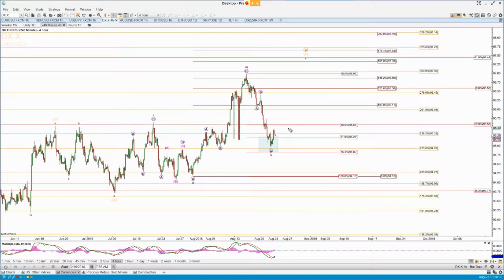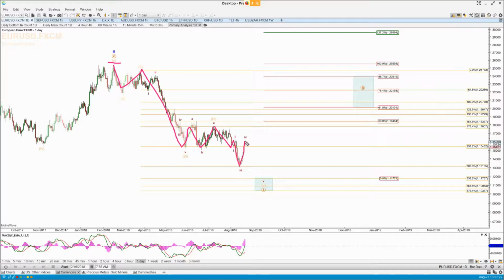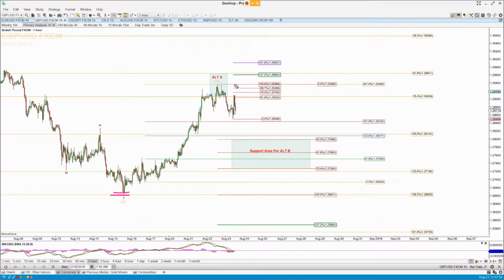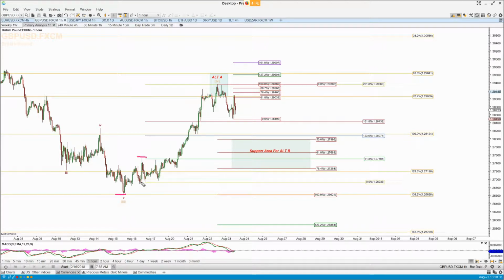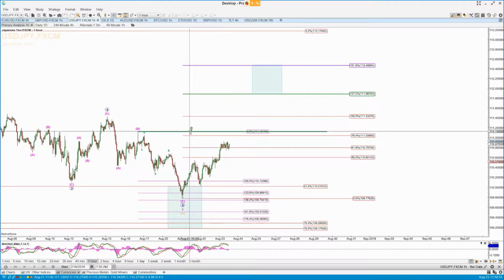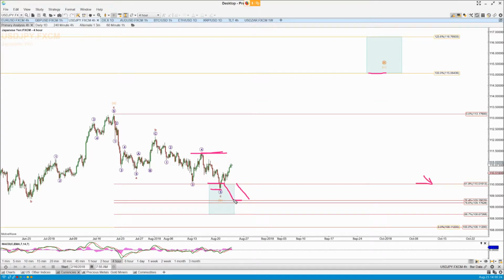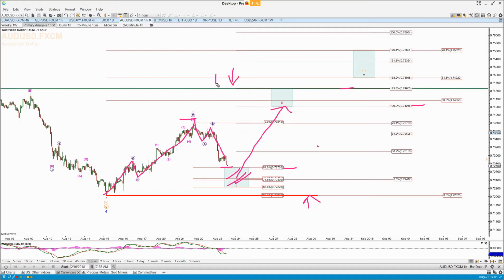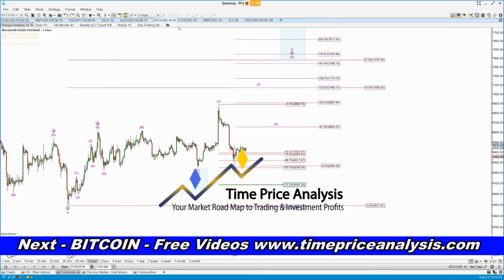CURRENCIES Setups, Elliott Wave, & Fibonacci - Pre Open Review Part 6 - 23rd Aug 2018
Setups and analysis for 23rd of Aug 2018. Elliott Wave counts, Fibonacci, and Hurst cycle reviews.